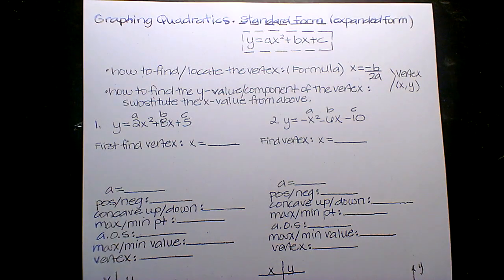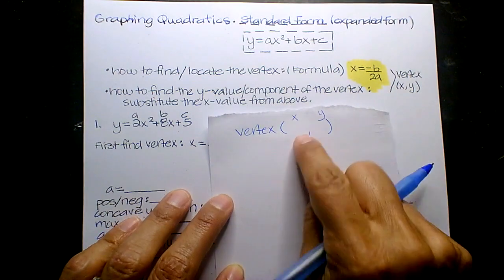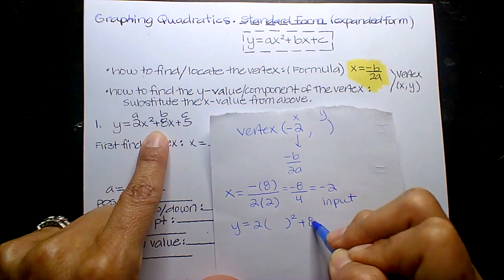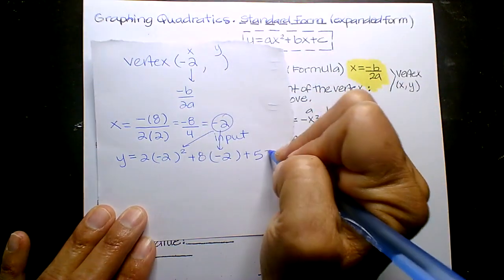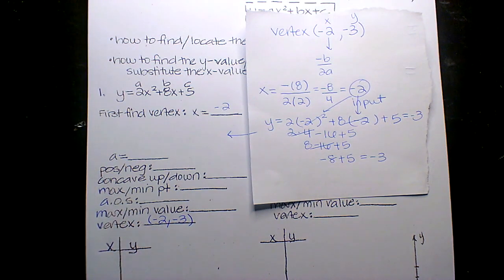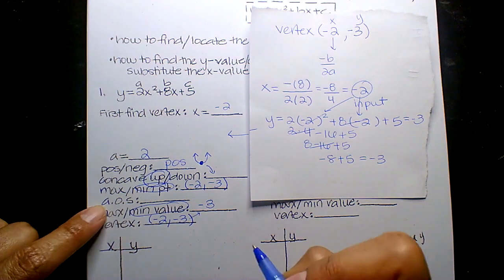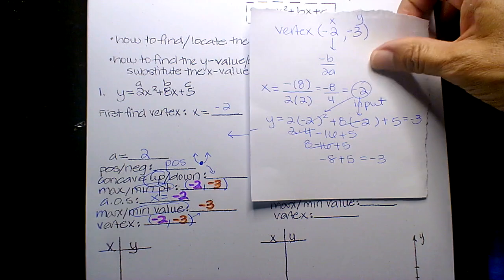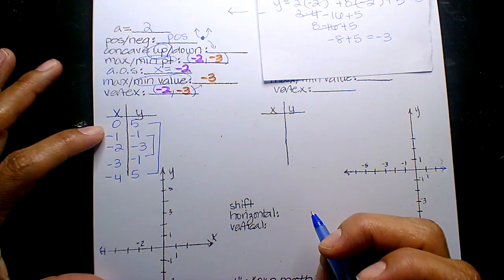9.9.24 im3 #1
standard form of a quadratic function